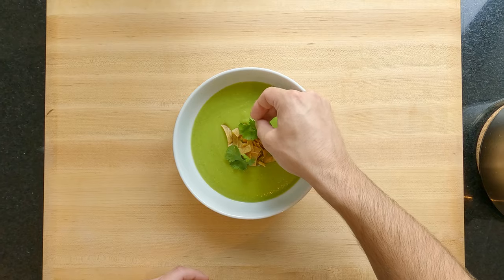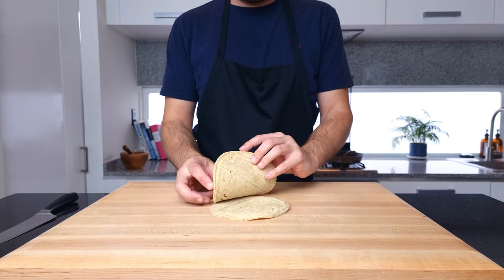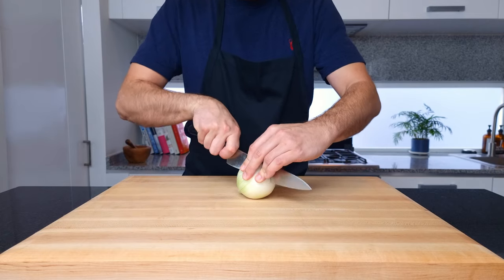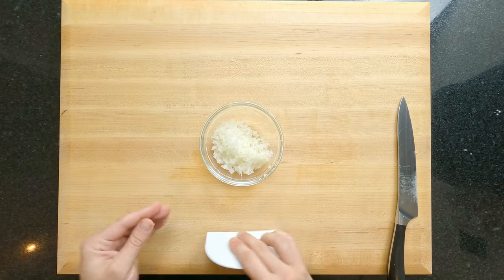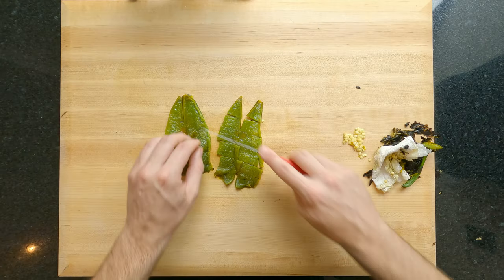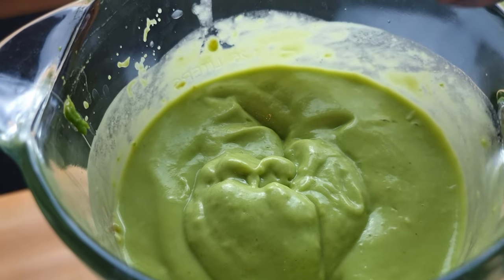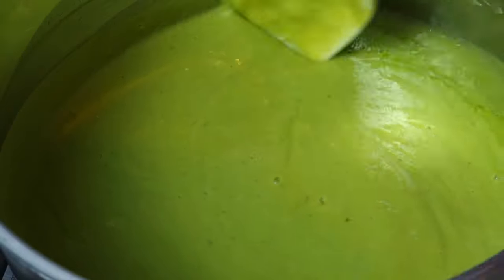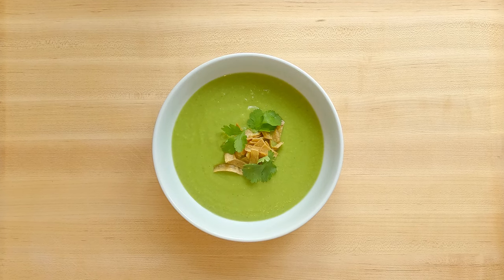You Need To Try This Family Recipe | Avocado Soup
Welcome to this avocado soup recipe, a true delight of Mexican cuisine!